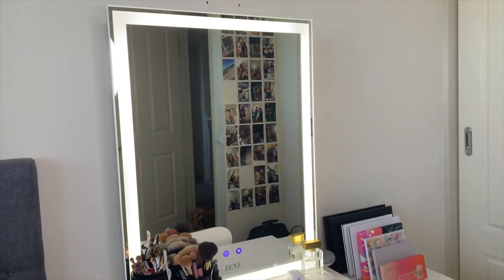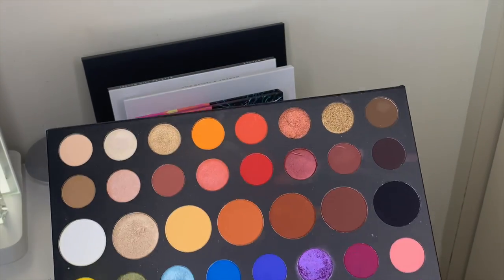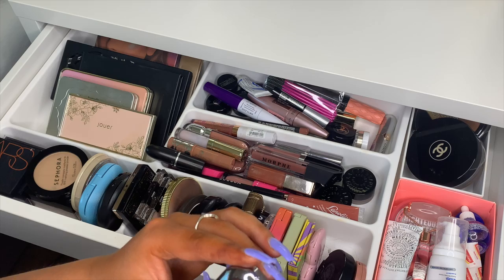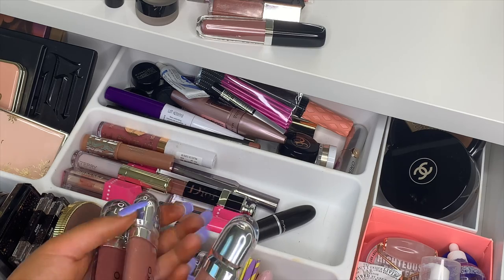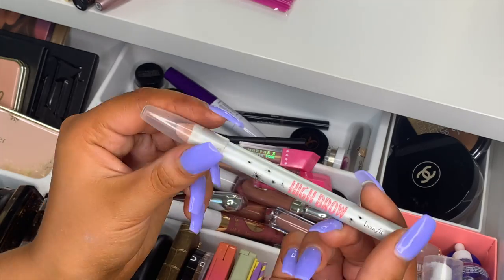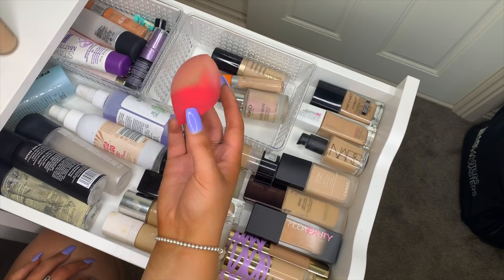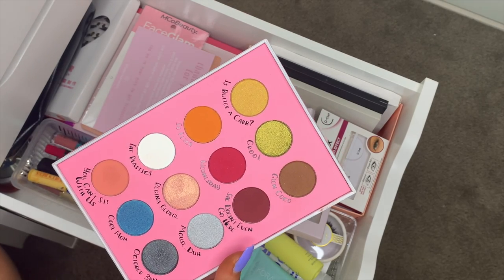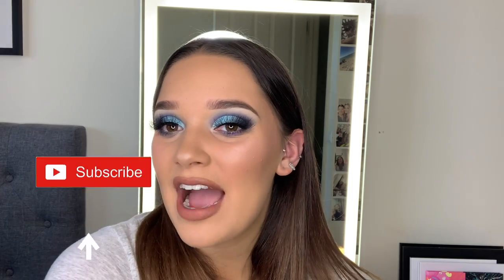makeup collection of a 17 year old // 2021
Vanity table

Makeup drawers

Little bit about me:
Hi I'm Tash, a makeup and beauty fanatic from Melbourne, Australia.